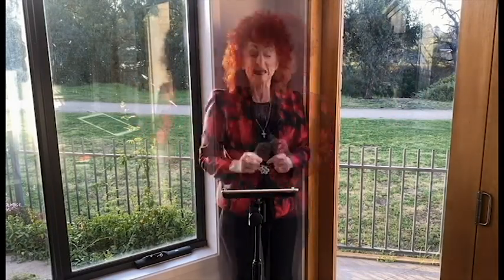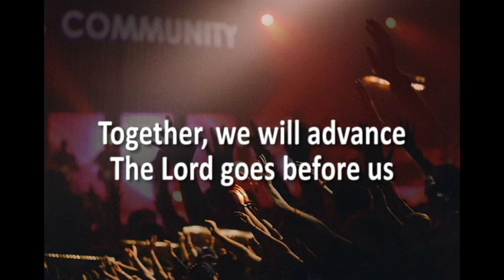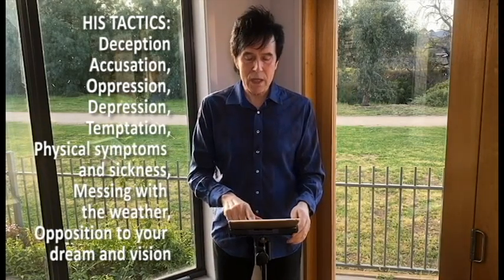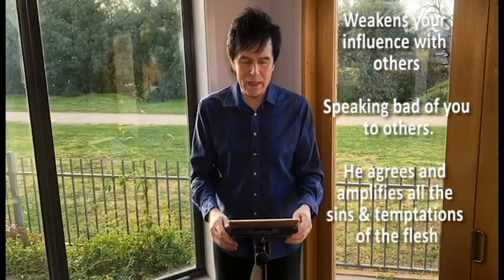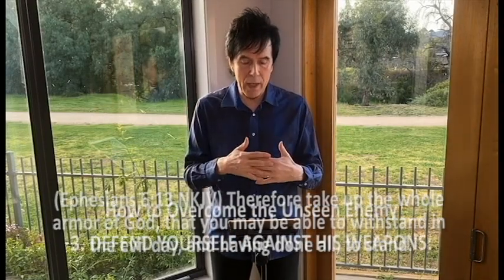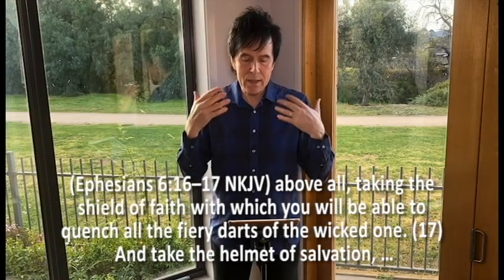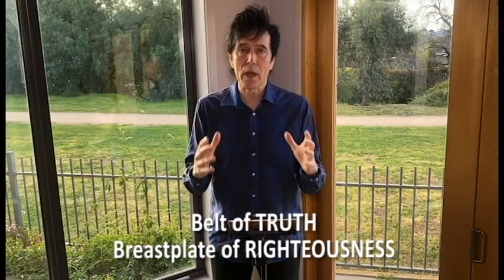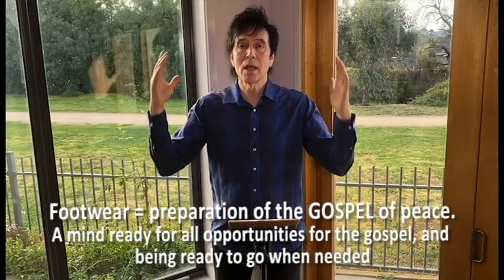Eternity Online Church Service - How to Overcome the Unseen Enemy